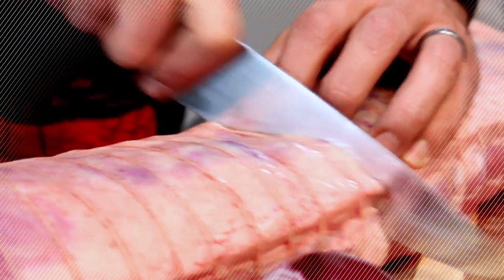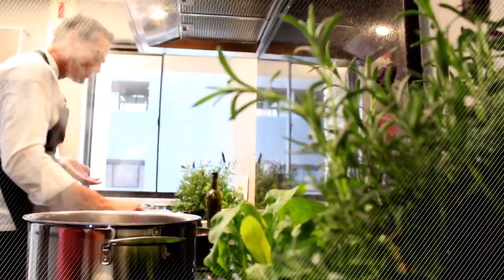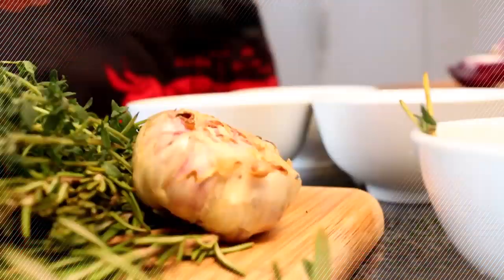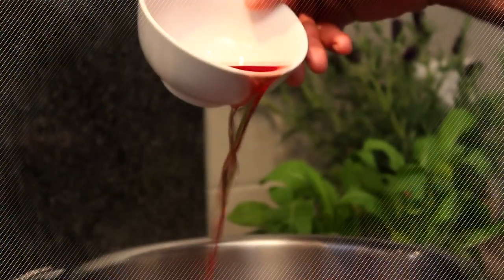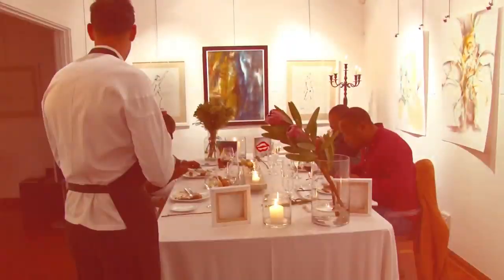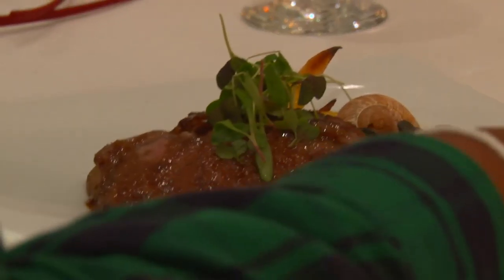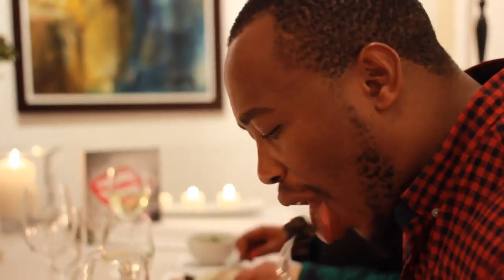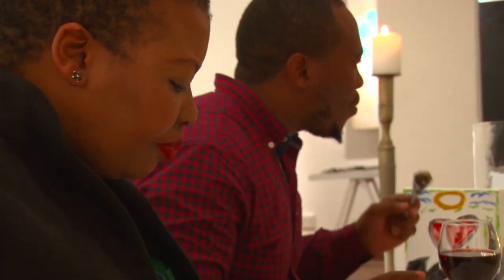947 Karan Beef Experience (S1 E1)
Four 947 listeners have the opportunity to present The Lifestyle Chef with a crazy ingredient.

This week's ingredients are:
Truffle
Snails
Brandy
Caramel